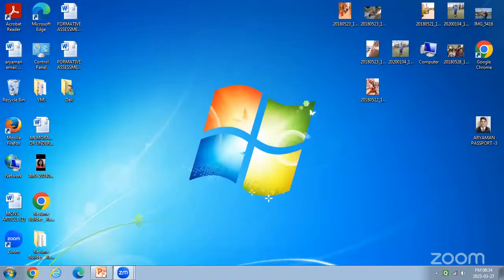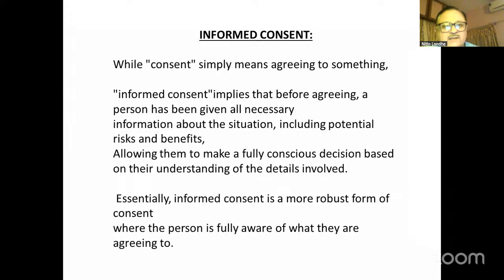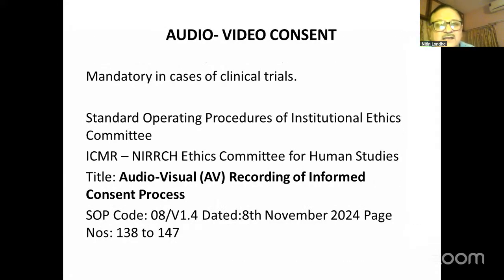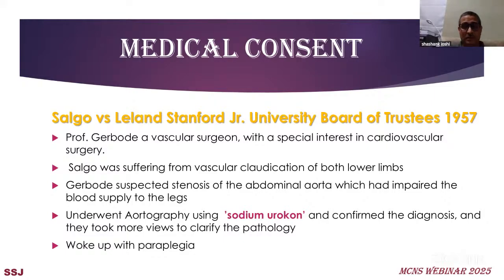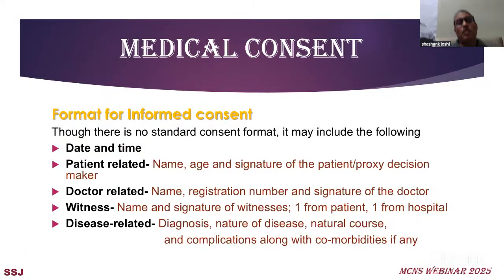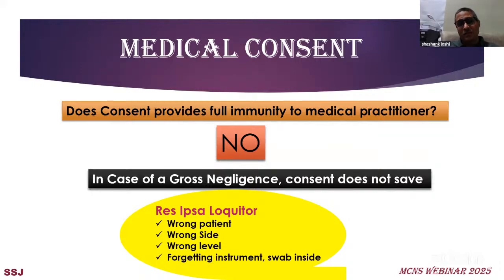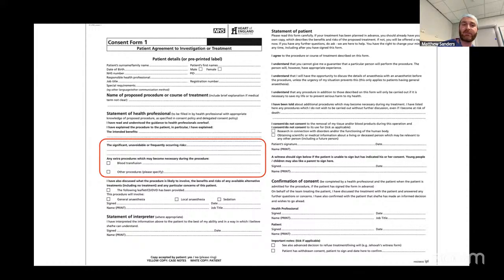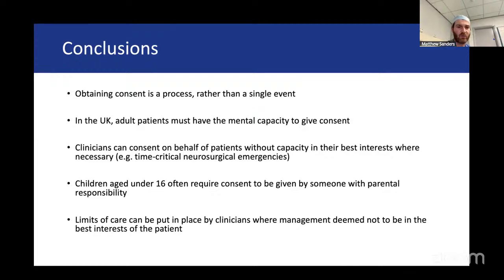MCNS Webinar 1st - Consent Taking in Neurosurgery- Nuances and Pitfalls